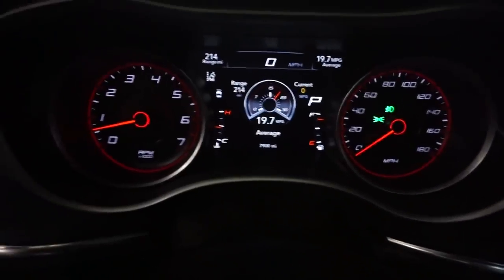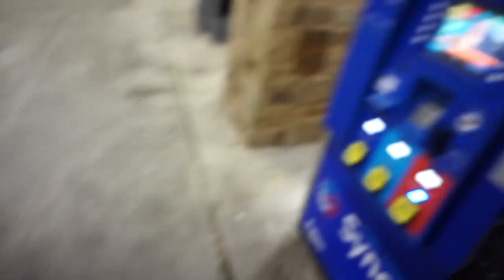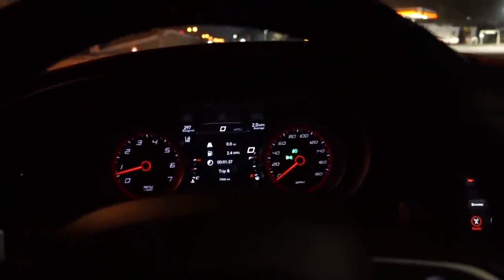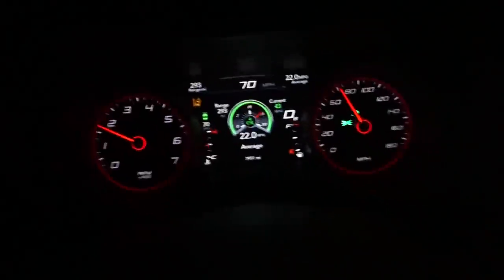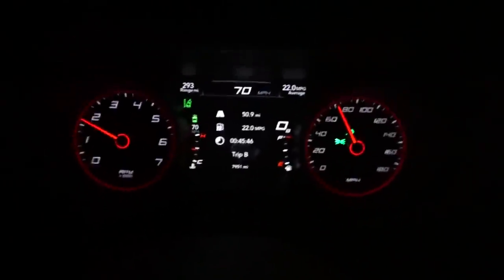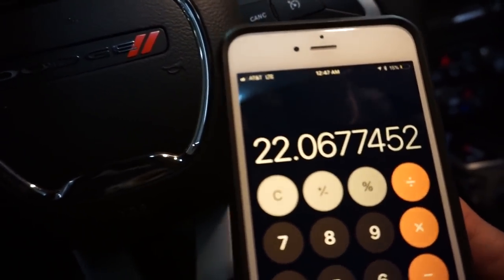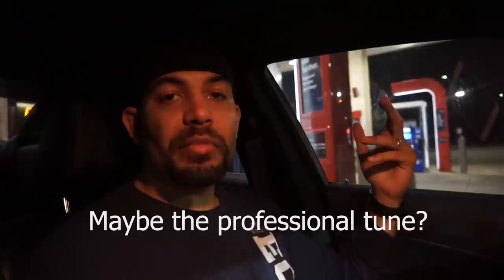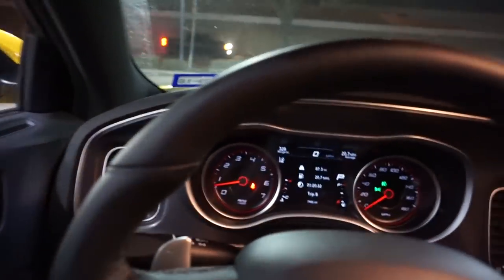630whp Procharged Scatpack Fuel Economy Test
Just wanted to see what sort of fuel economy the Procharger would get. I'm super impressed.